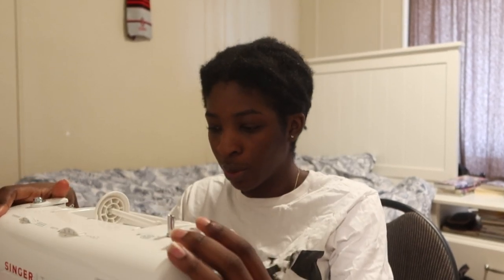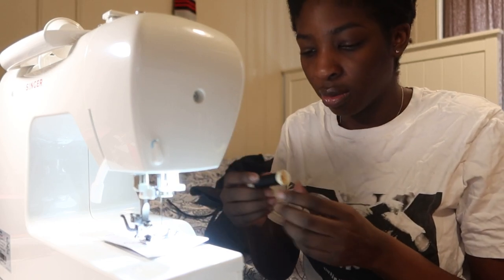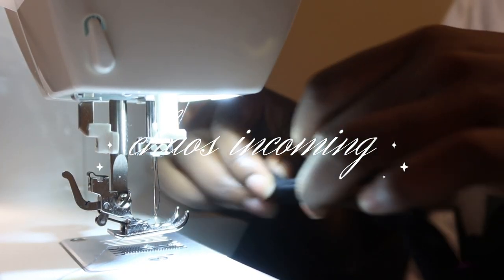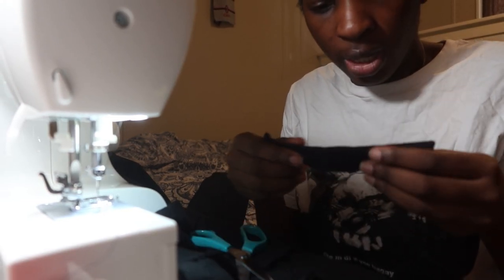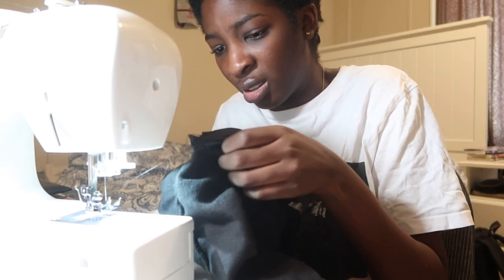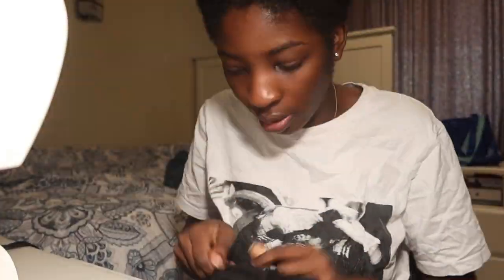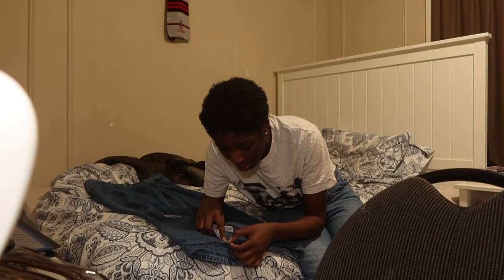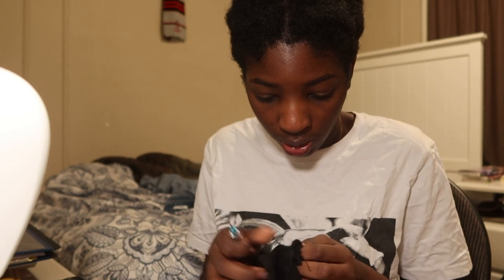a (CHAOTIC) guide to sewing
i am no seamstress and i apologize to the sewing community for my limited skills

00:00 - intro
01:25 - project 1
19:53 - project 2
23:39 - project (final part)
26:58 - styling tips + how to doo a (jean) scooby doo bracelet/charm
28:30 - outro

Sunlit Saturdays by | e s c p |

- intro -
A Little Night Dance by | e s c p |